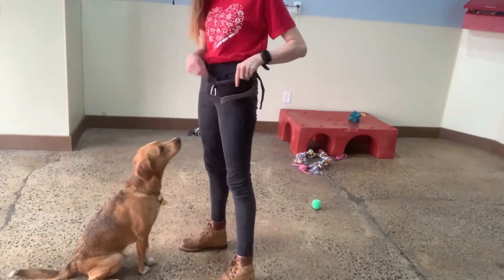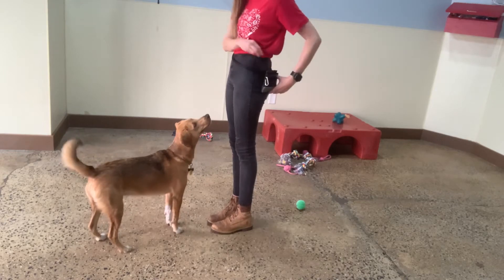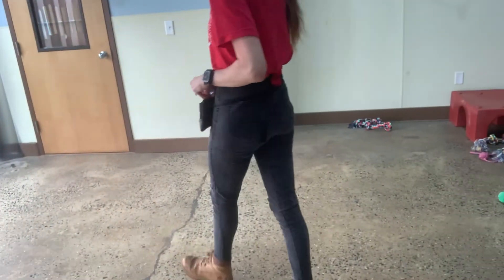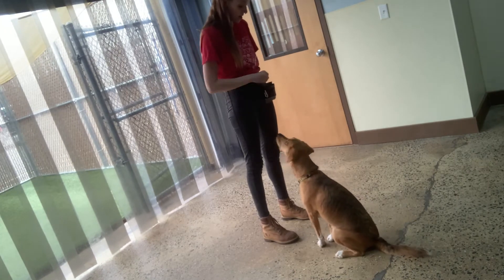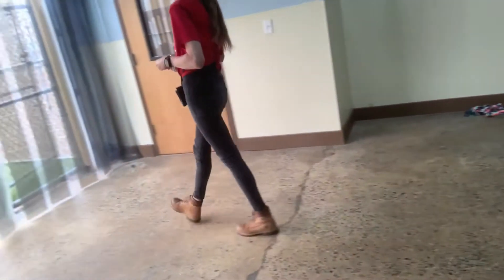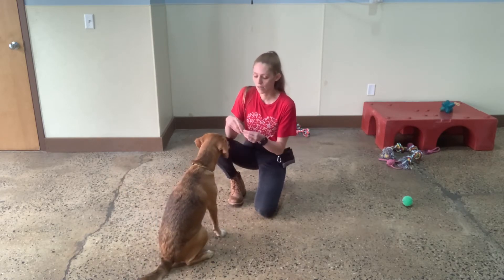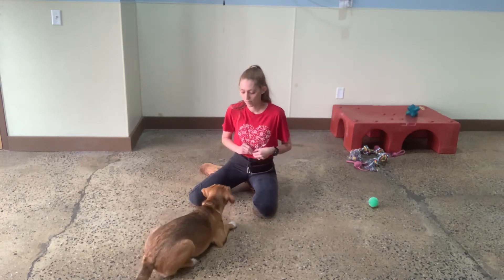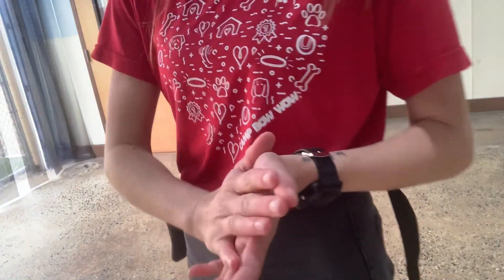Maria The Dog Trainer & Honey 7/2/2021